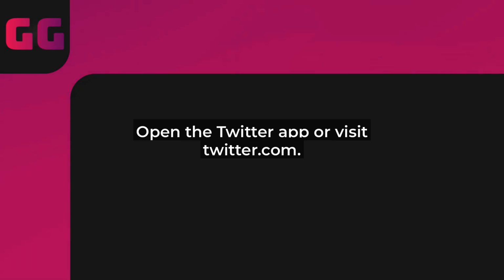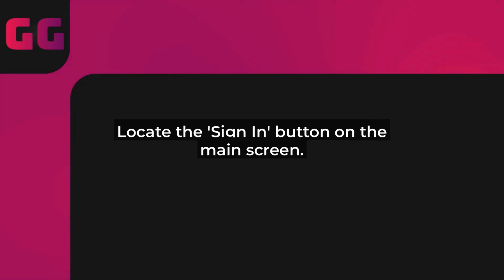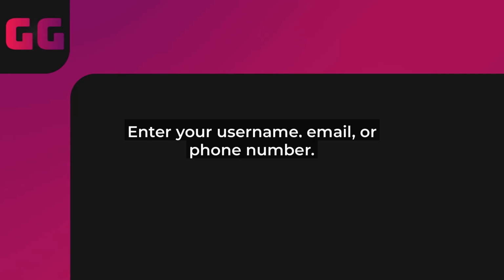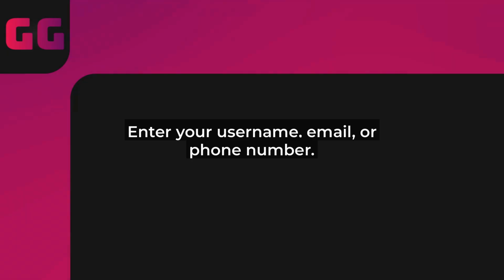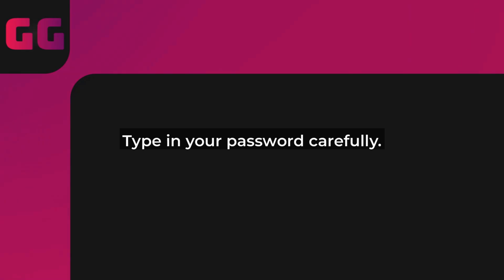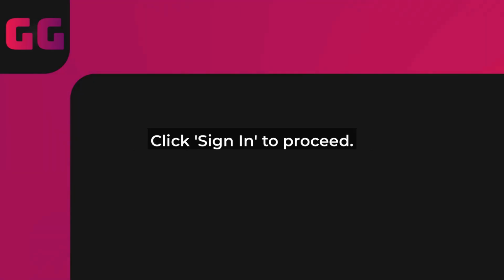How To Sign Into Twitter 2025